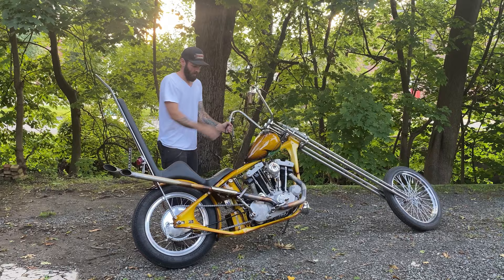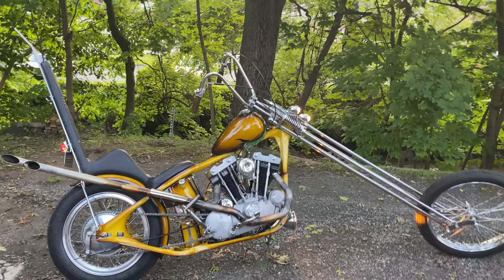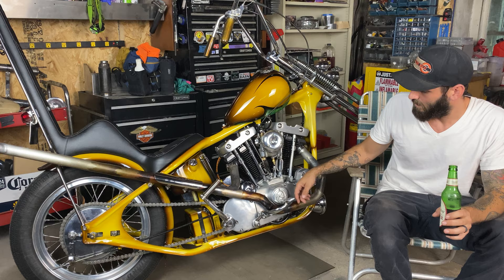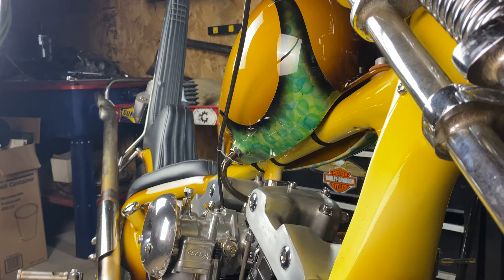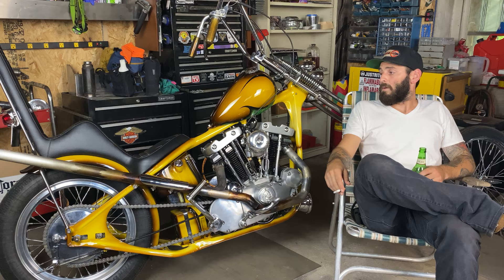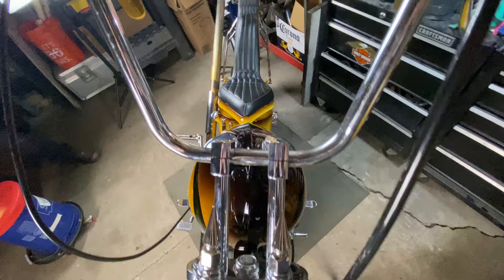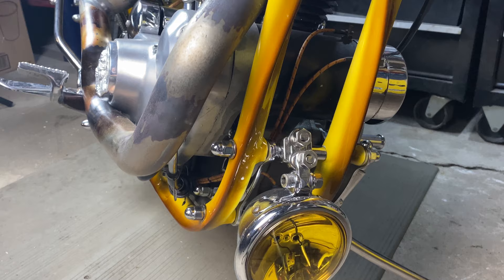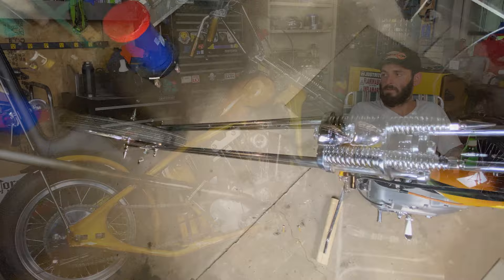John Moorehead (@LongJohnChopperCo) 2020 Greasy Dozen Winner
Follow John at @longjohnchopperco on instagram!